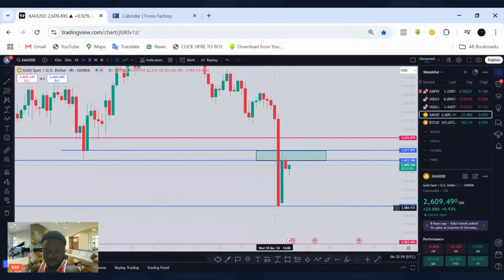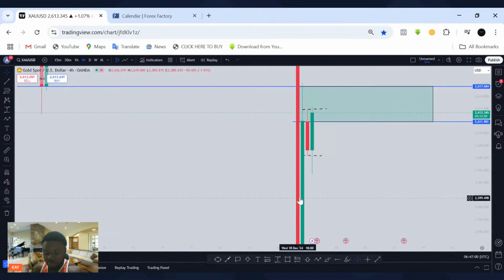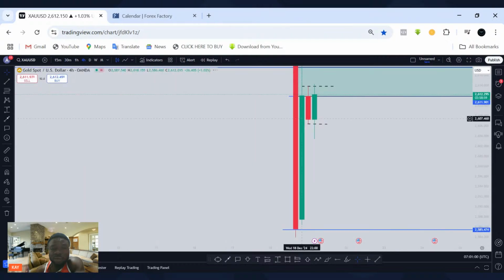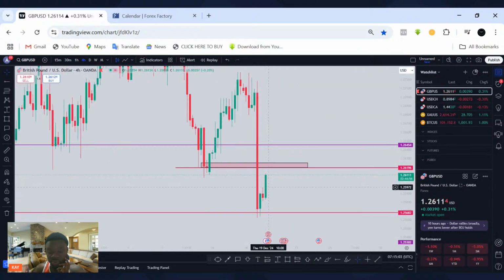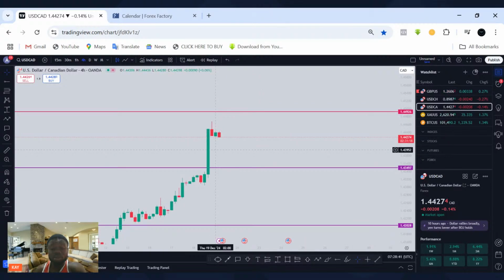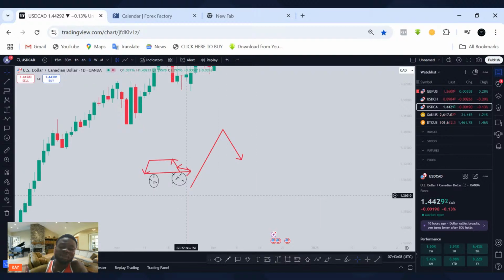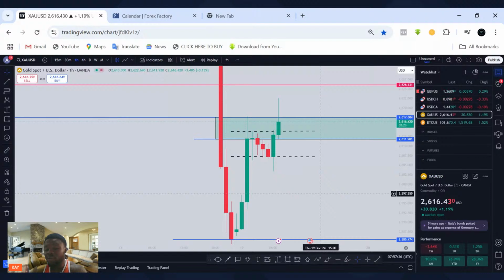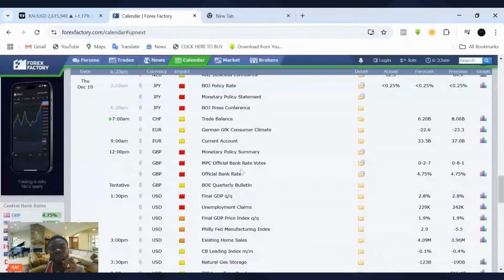🛑Live Forex Training , London Session - 19/12/2024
Welcome to the London Live Forex Trading Sessions, hosted from 6:00 AM to 9:00 AM GMT, Monday to Friday.

Join us as we dive deep into live forex trading with real-time analysis.

Recommended broker:
XM Global :
Here is the link to open your account

WHY YOU SHOULD USE XM BROKER :
$15 minimum deposits
Withdrawals within a day
Super Low spreads on any currency pair
Regulated by the FSA
Been in the game for more than 15 years
Easy and simple verification process

BE SURE TO LIKE AND SUBSCRIBE TO THE CHANNEL 🙏 BY LIKING THE VIDEO, YOUTUBE  WILL SUGGESTS IT TO MORE PEOPLE WHO ARE AS WELL STRUGGLING TO GET THE WORKING  STRATEGY ABOUT FOREX TRADING.